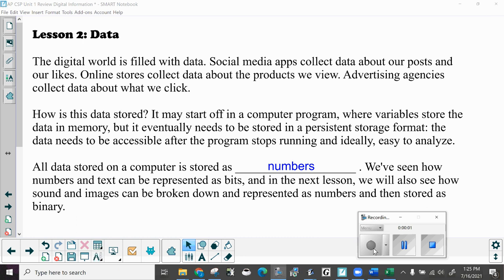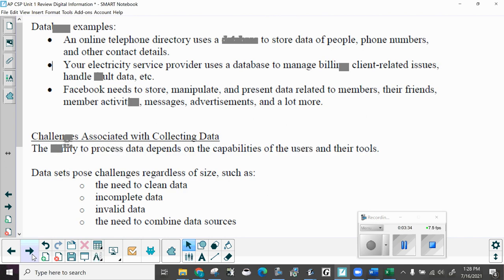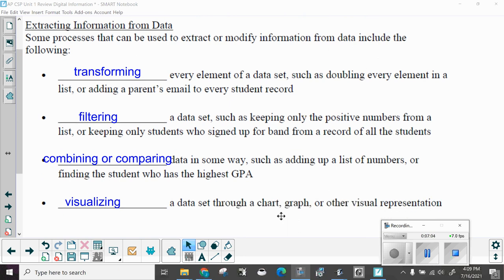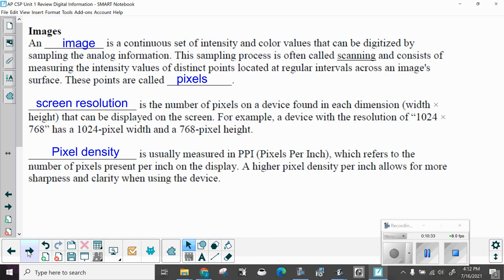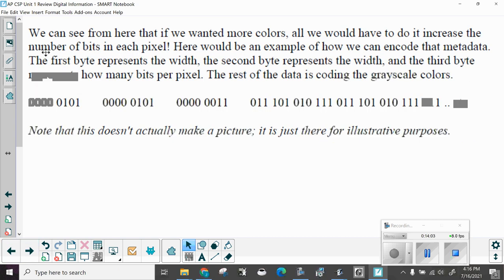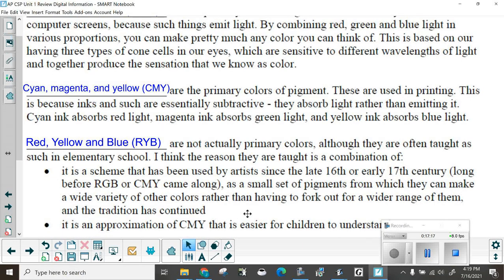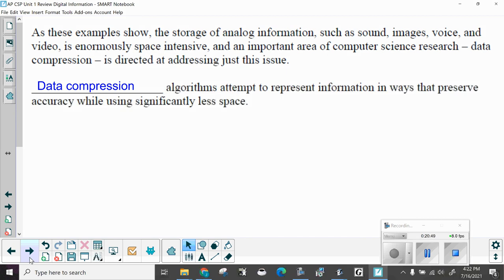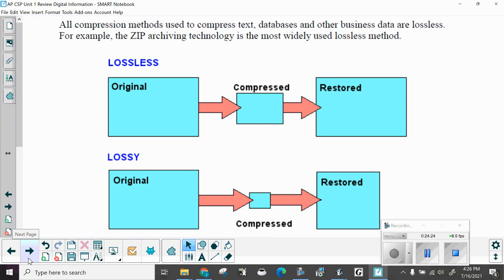AP CSP Unit 1 Review Data Representation B